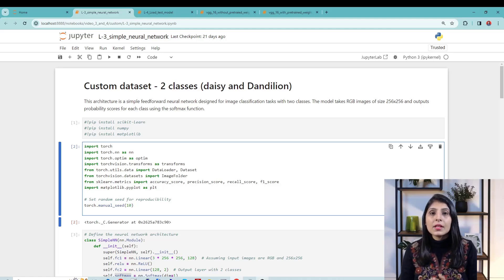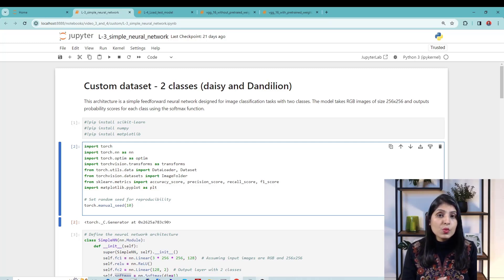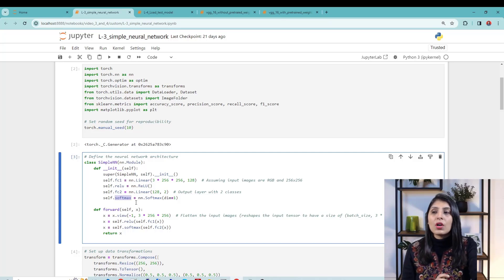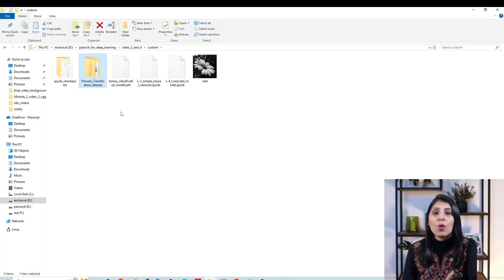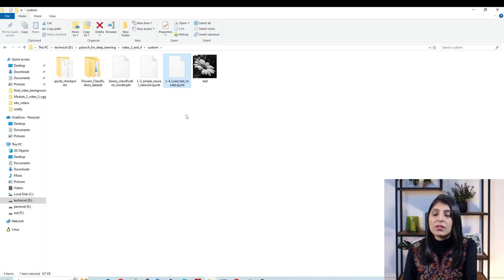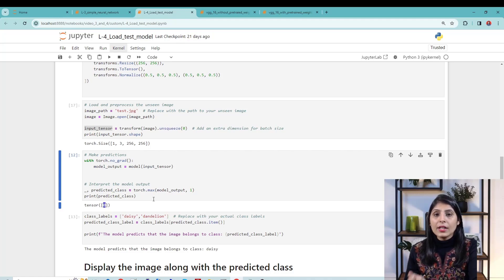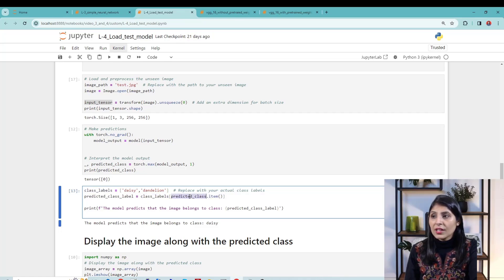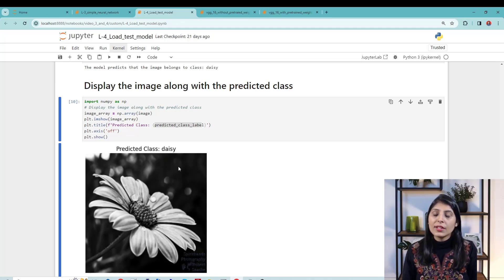L-4 Loading trained models for inference and predictions | Image classification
Lecture 4 – Loading Trained Models for Inference & Predictions | PyTorch Image Classification

In this lecture, you will learn how to take your trained PyTorch model and use it for inference, predictions, and real-world deployment.

📌 What you will learn:

🔹 How to load a trained PyTorch model
🔹 How to prepare and preprocess new input data for accurate predictions
🔹 How to perform inference with a trained neural network
🔹 Post-processing predictions to convert raw outputs into meaningful results
🔹 Complete workflow for deploying an image classification model

This tutorial is perfect for beginners and also helpful for anyone looking to understand the end-to-end workflow of using trained models in PyTorch.